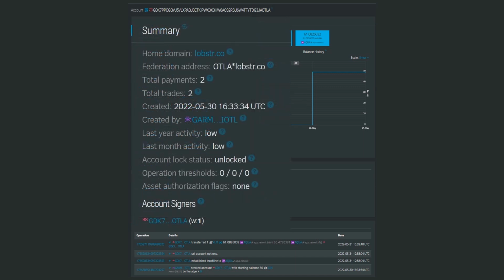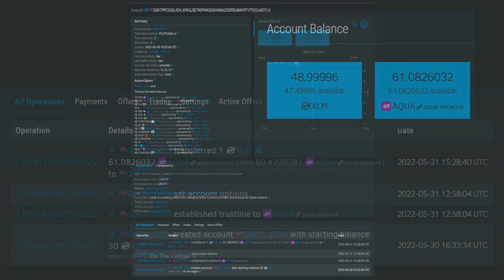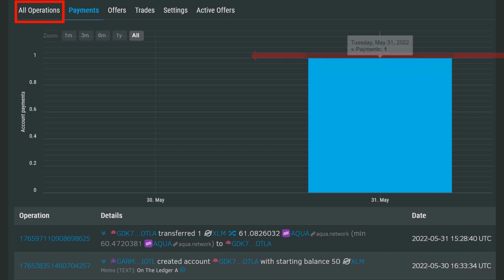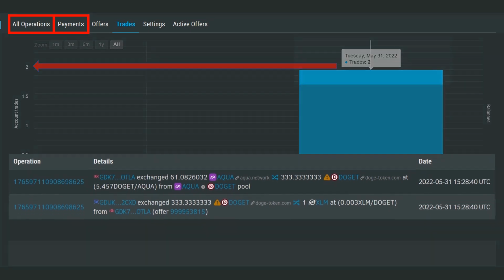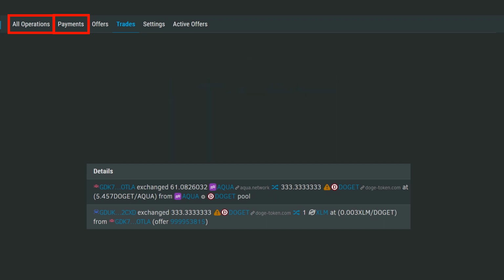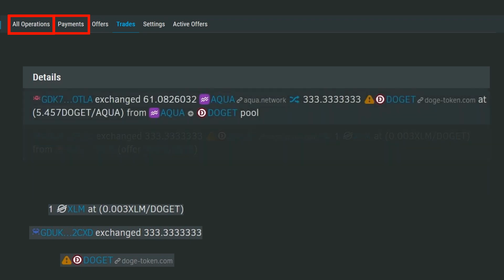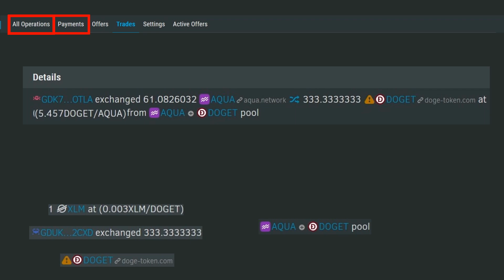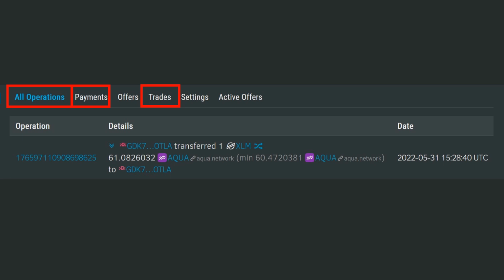IOTL Navigating The Stellar Ledger 004 Making a Trade at Market Value (Swap)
IOTL
Navigating The Stellar Ledger 004
Making a Trade at Market Value (Swap) -IOTL
 Navegando por el libro mayor estelar 004
 Realizar una operación a valor de mercado (Swap)